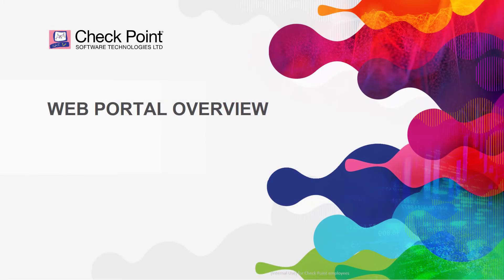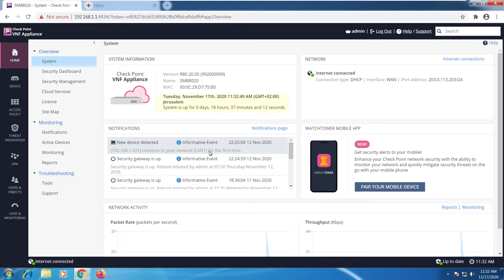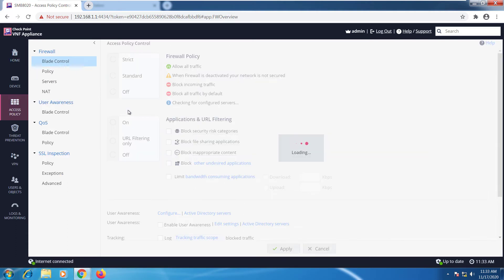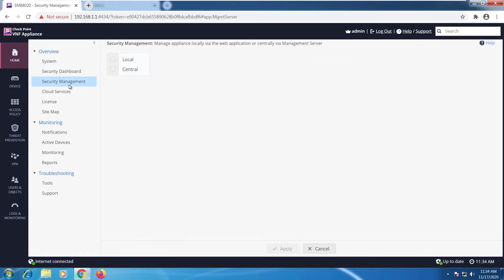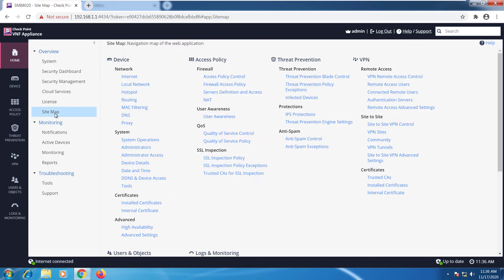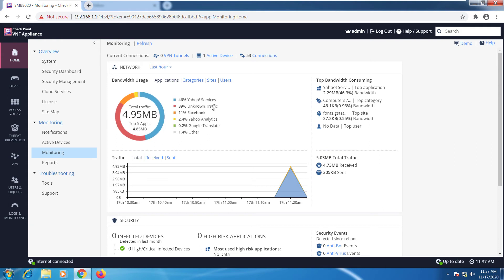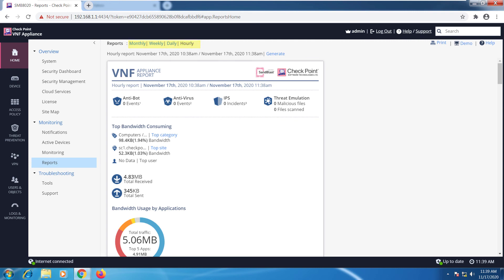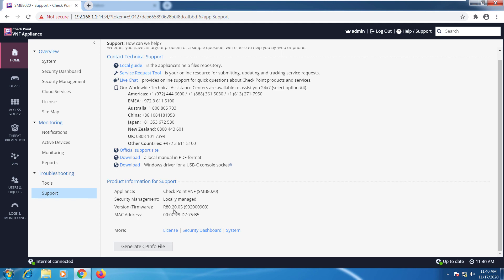Check Point Jump Start: SMB Appliance Security – 5-Web Portal Overview